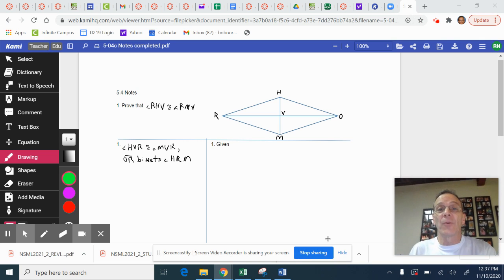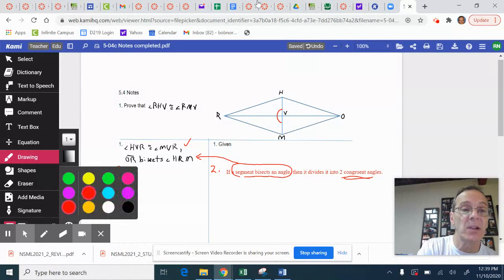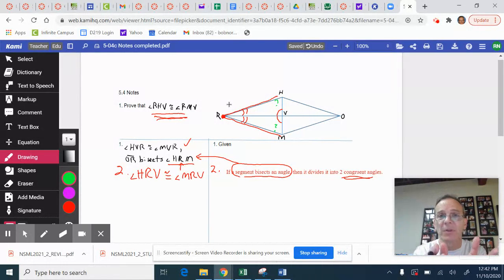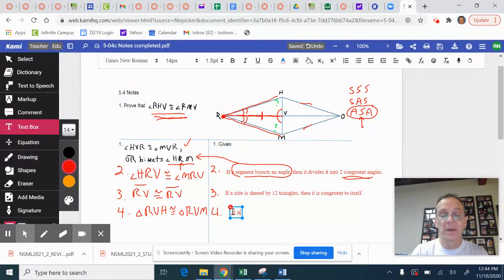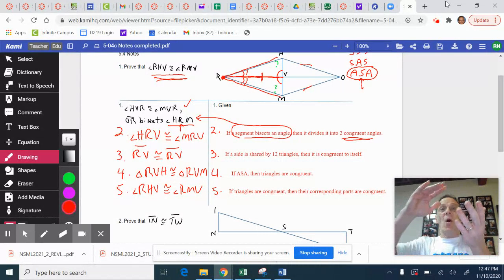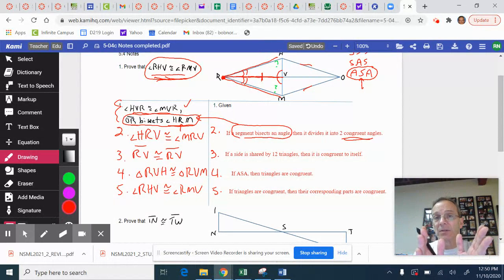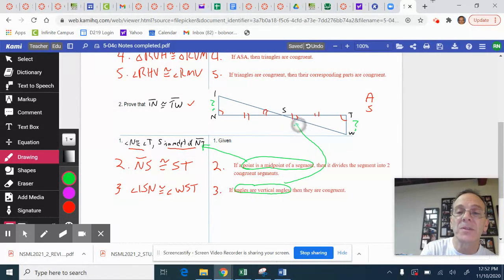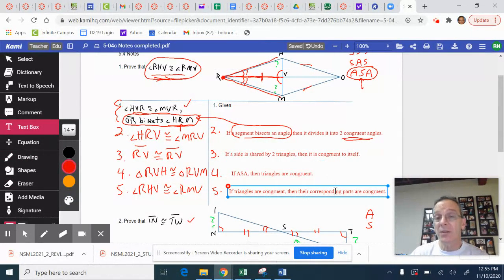Video Lesson 5.4